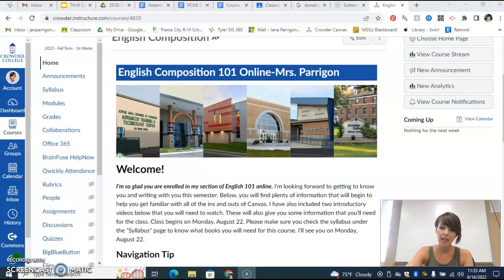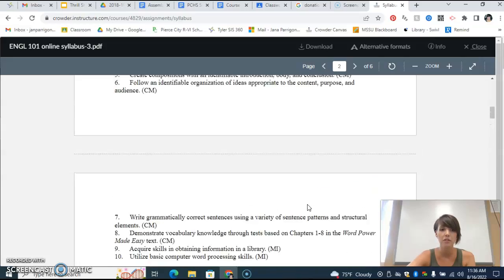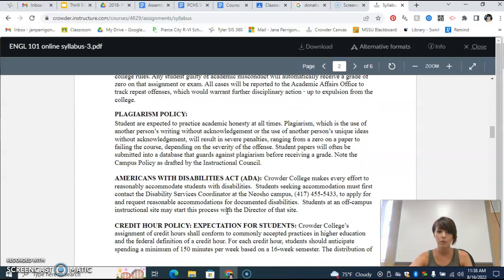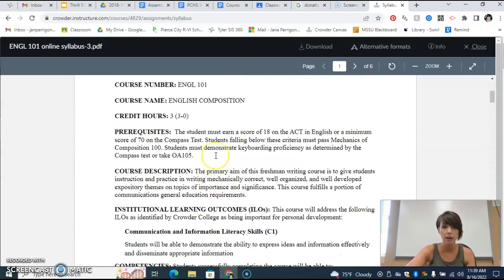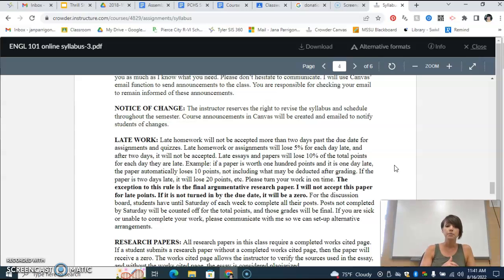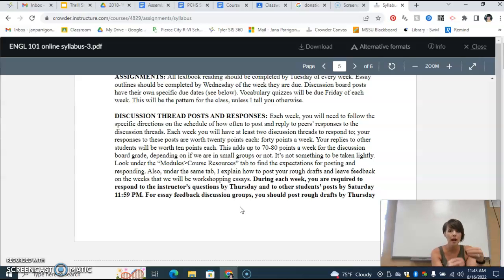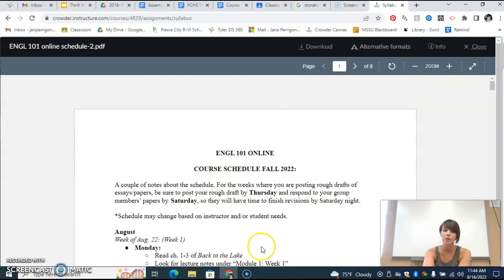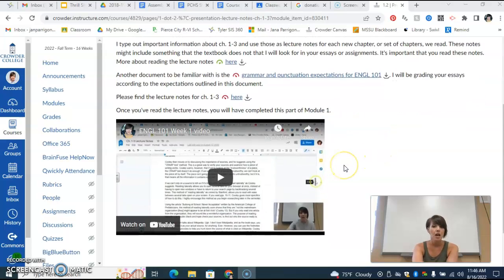Welcome to English 101!